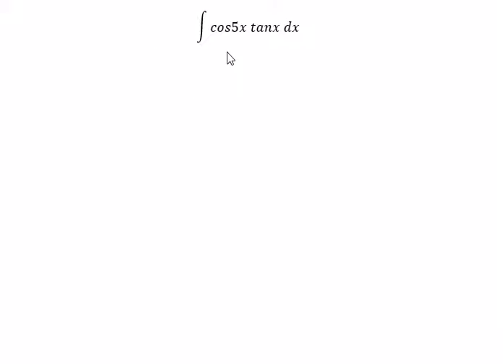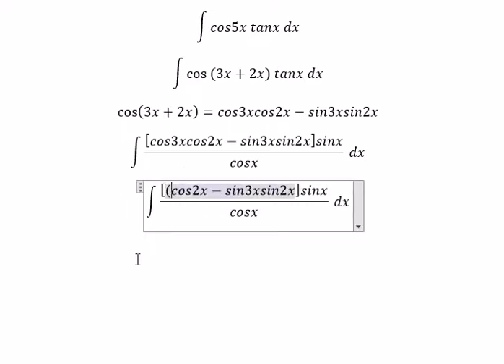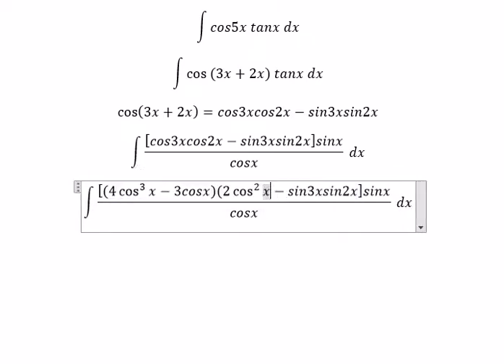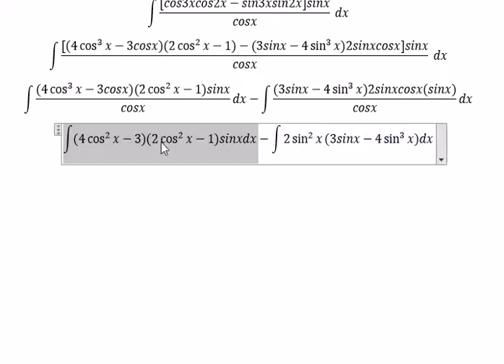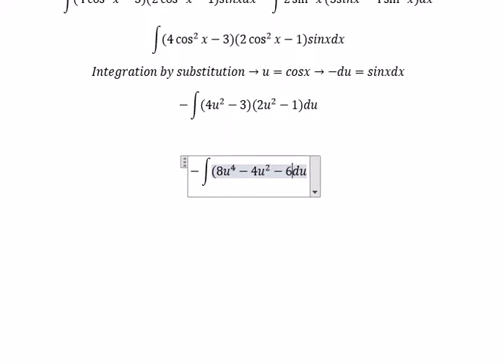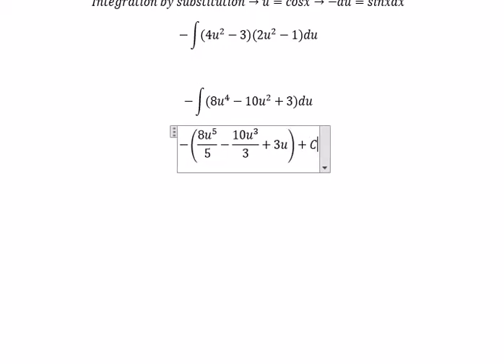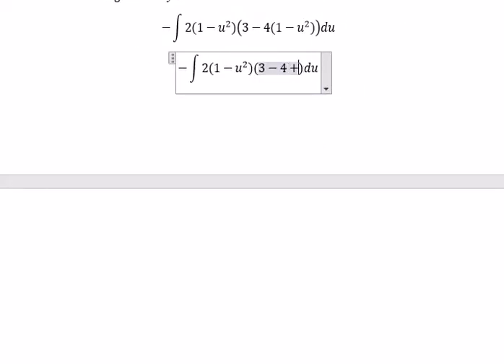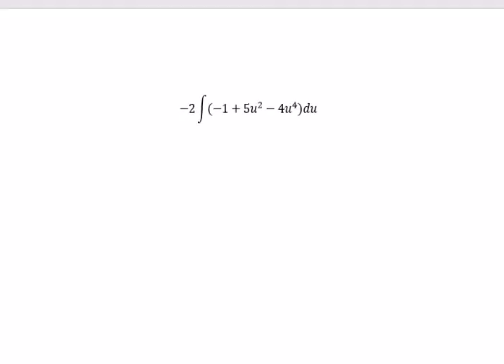Calculus Help: Integral of ∫ cos5x tanx dx - Foreign Trade University - Đại học Ngoại Thương - 2000